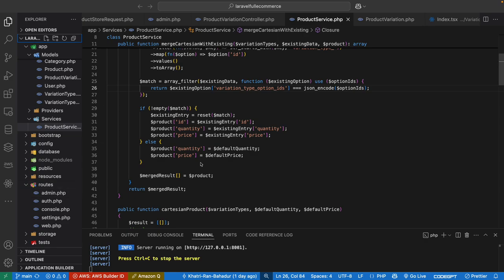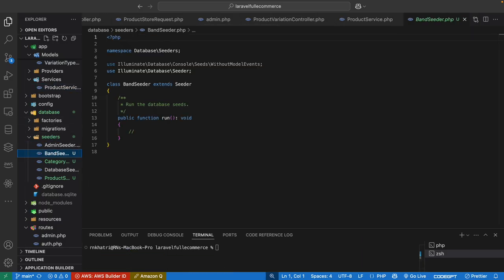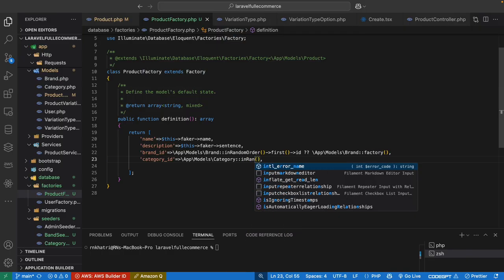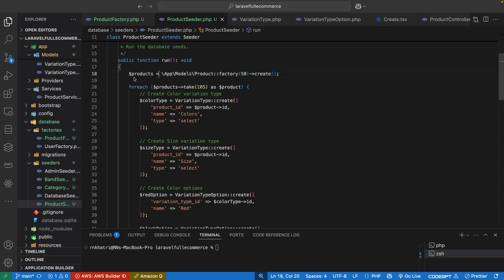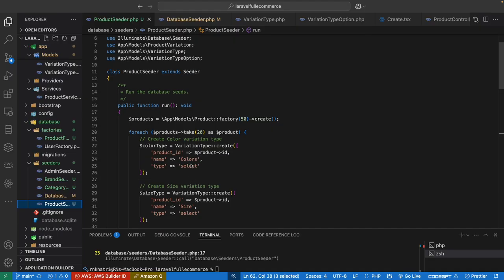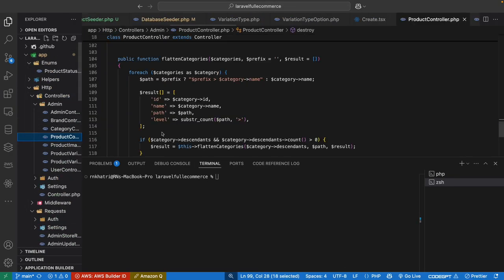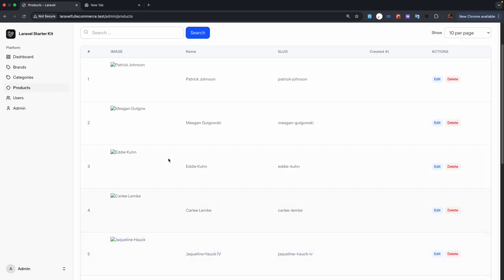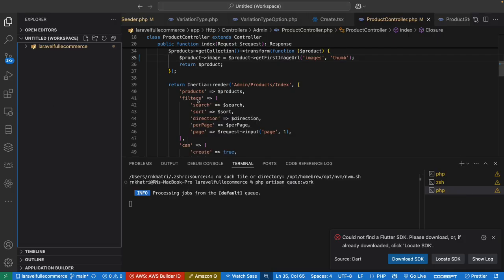Build a Laravel 12 eCommerce Website with React & Inertia.js | Full-Stack Tutorial (2025) - 12